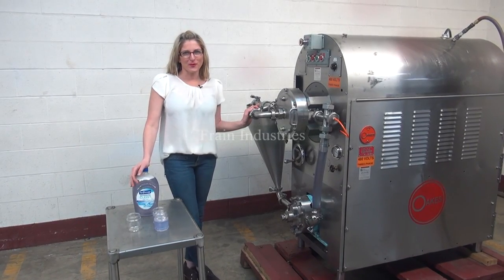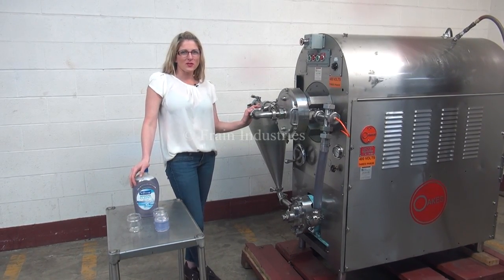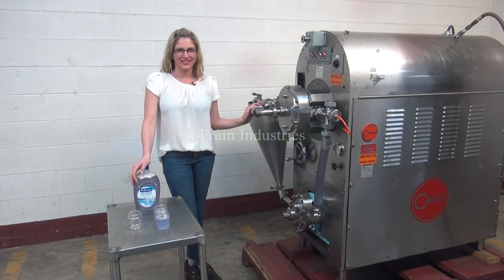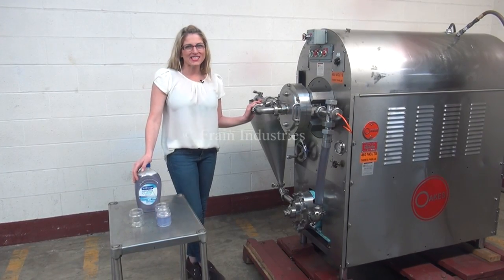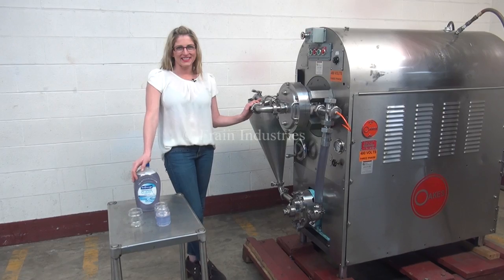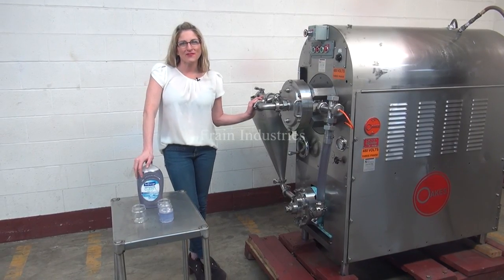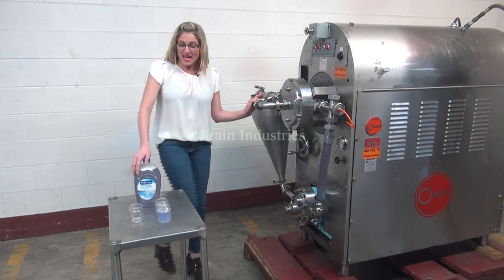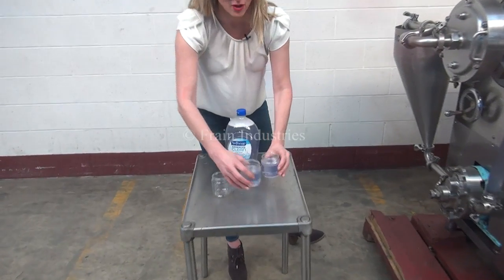Oakes High Shear Continuous Rotor Stator Mixer Demonstration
High shear, continuous, rotor, stator, mixer capable of doing from 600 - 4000 lb @ hr depending on application. Has a 12" diameter mixing head with a 2" OD threaded center product port, is a radial flow disc, with high shear action consisting of front / rear stator, and a rotor with sanitary seal drive shaft, rated to 600 rpm, has a base mounted  Waukesha pump with 1 1/2" OD sanitary pump inlet / outlets and rotor and pump start / stop buttons with e-stop.

Optional: Oakes 4MB3A Lab/ R&D mill available for short term testing before running your large batch on mill listed above. Item R202542.